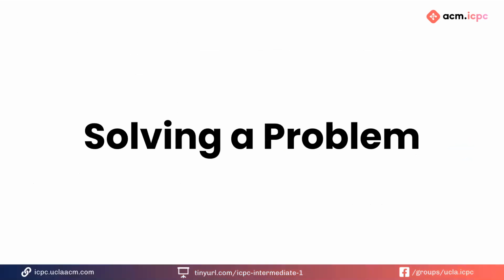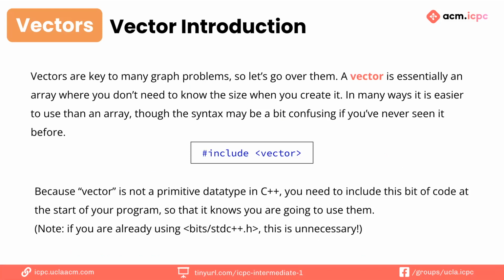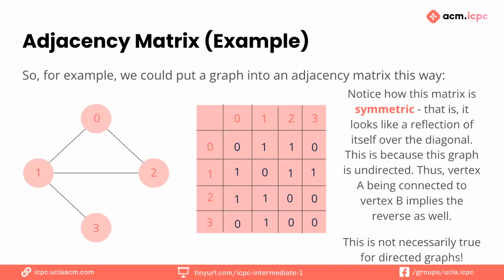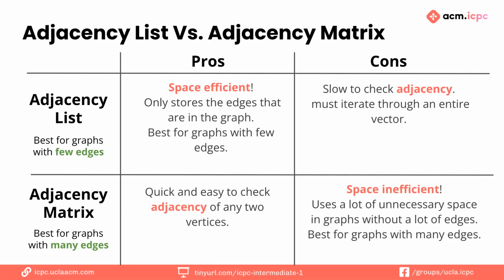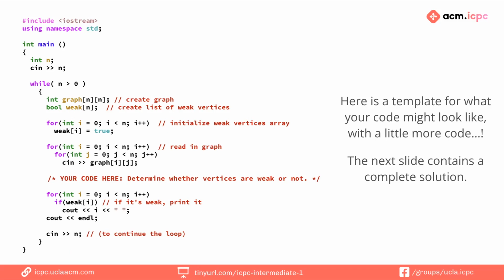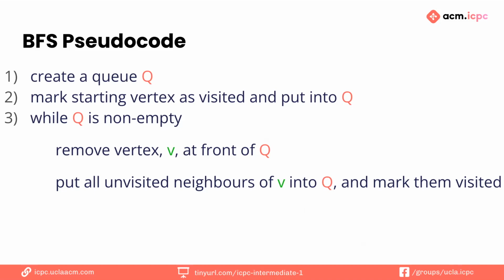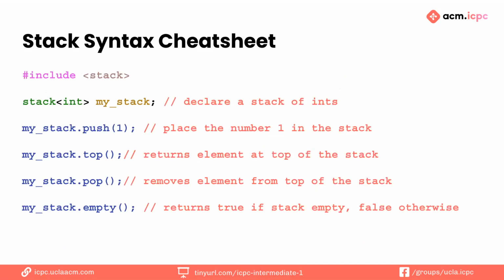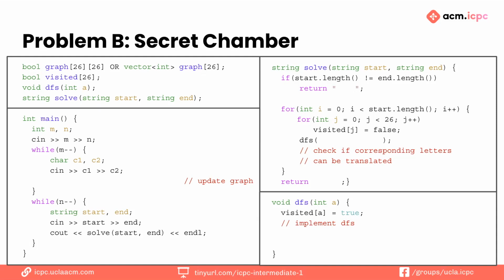ACM ICPC | Intermediate Programming W23 #1: Intro to Graph Theory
Intermediate Competitive Programming is a series of workshops on popular Competitive Programming techniques. Basic coding experience is assumed, but no experience in competitive programming is needed!

In our first workshop, we go over graph representations and 2 graph traversal algorithms: BFS and DFS.

⏱ Timeline
00:00 Kattis Setup
02:44 What is a Graph?
08:51 Graph Representations
27:00 Problem A: Weak Vertices
34:56 Breadth-First Search
46:27 Depth-First Search
53:10 Problem B: Secret Chamber at Mount Rushmore

We will have weekly events all quarter long on topics like Graph Theory 📊, Game Theory 🎲, Dynamic Programming 💻, Divide and Conquer 🤔, and Advanced Mathematics.